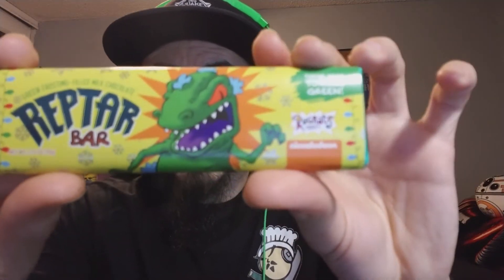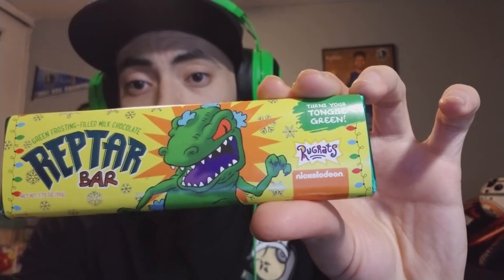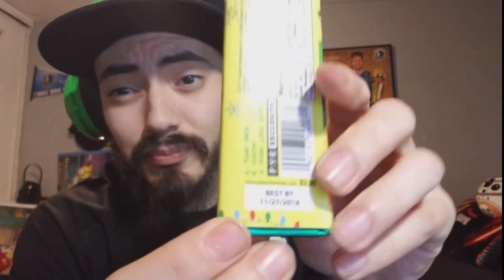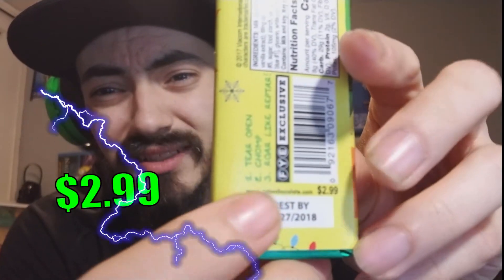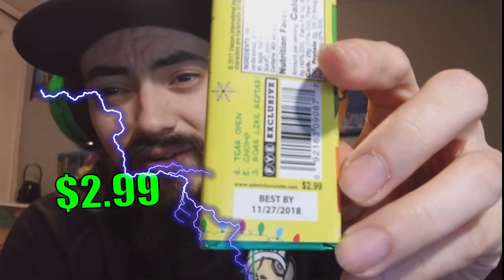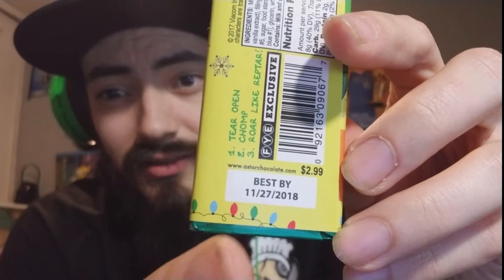SPIKE REVIEWS! | REPTAR BAR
This one brought my back to the 90's watching Rugrats as a kid. F.Y.E. The popular entertainment store in most shopping malls has released an exclusive chocolate bar for a limited time, the Reptar Bar. A character stemming inside the world of the Rugrats, oh and it turns your tongue green.